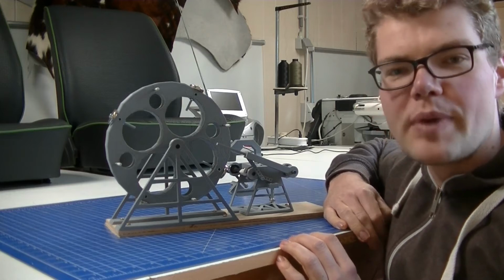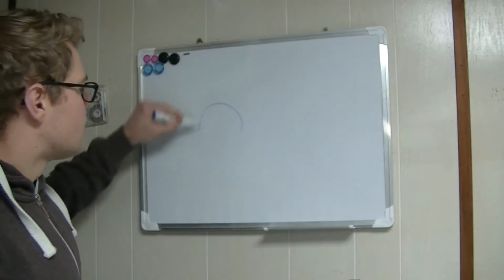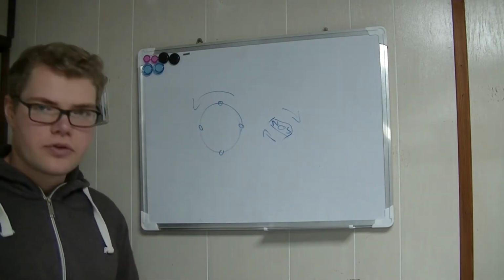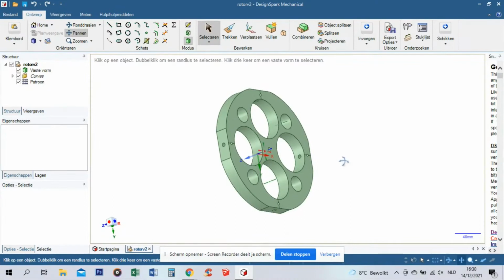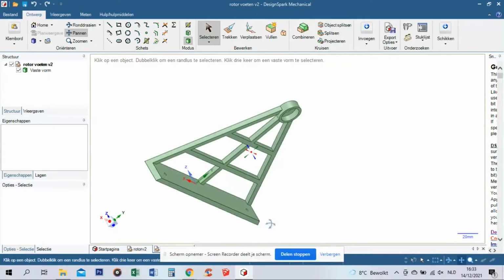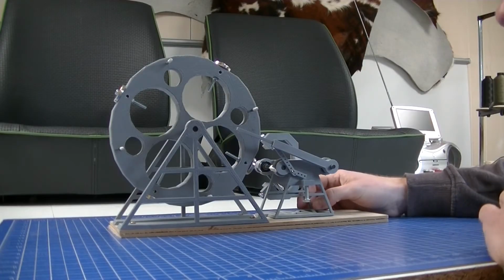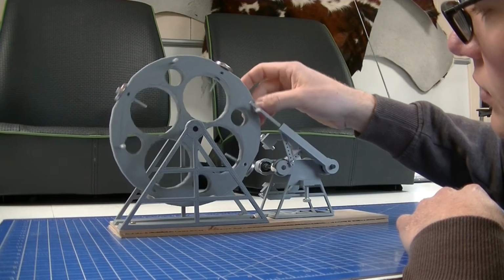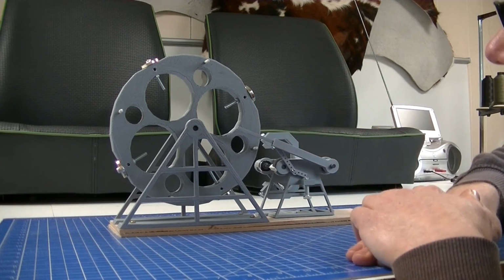Magnet motor v2, will it keep spinning?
We make a new and improved magnet motor. Since it has been a while we wanted to give you an update on this project.

Will this magnet motor produce free energy or keep spinning near infinity?